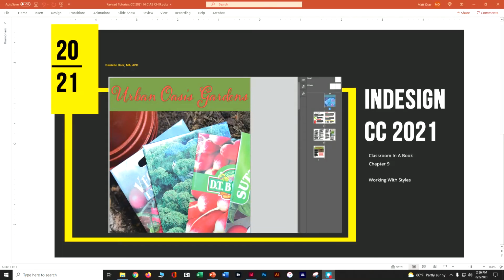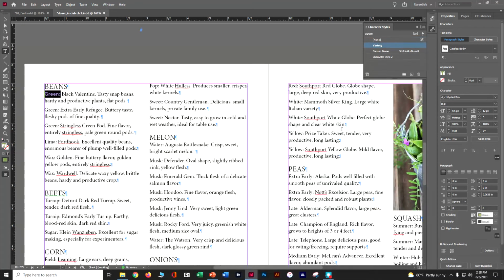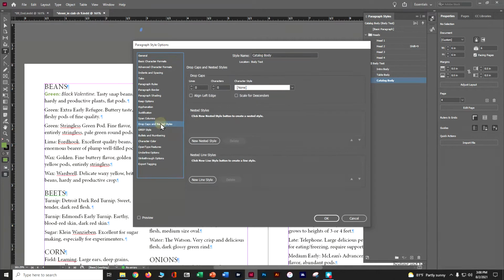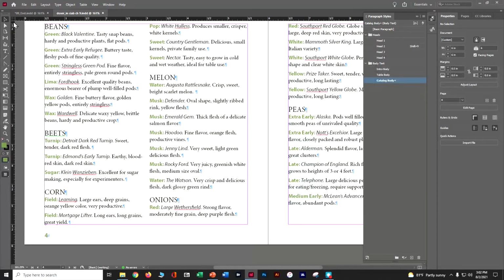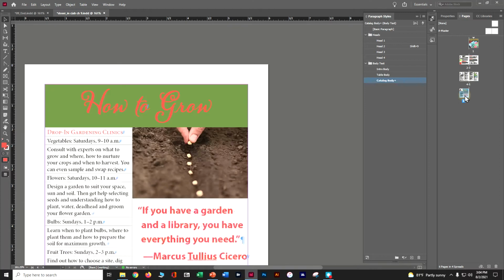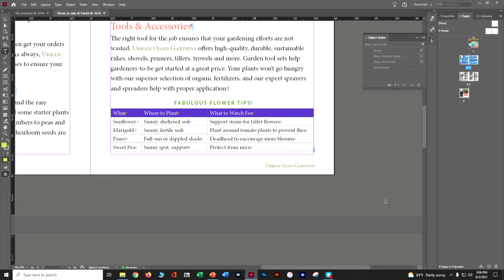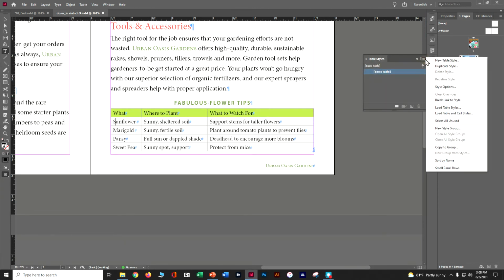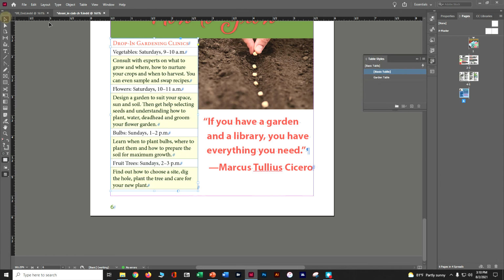CC 2021 IN CIAB CH 9 Part 2 Working With Styles Danielle Oser Source